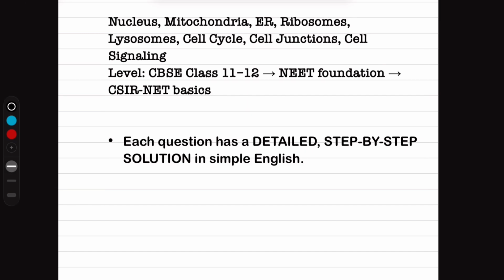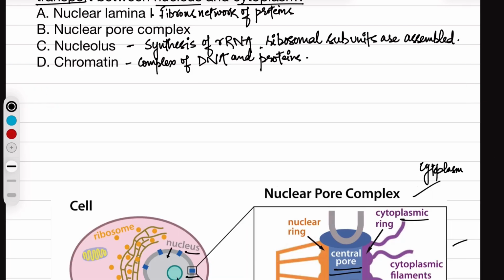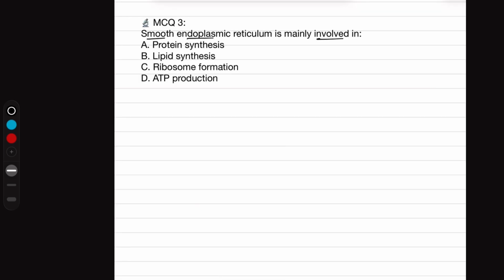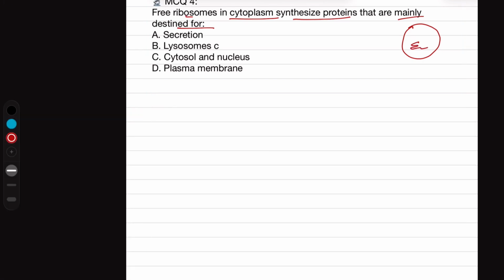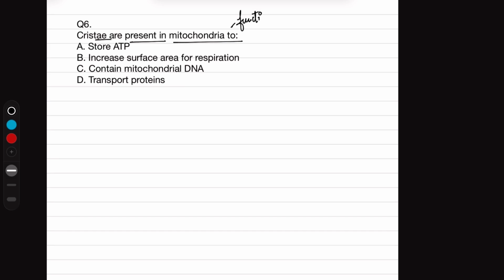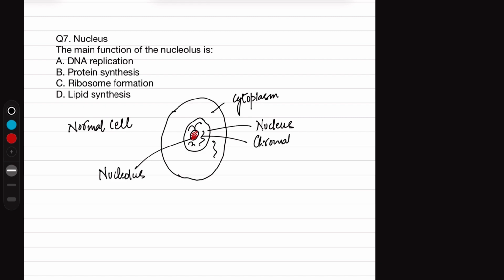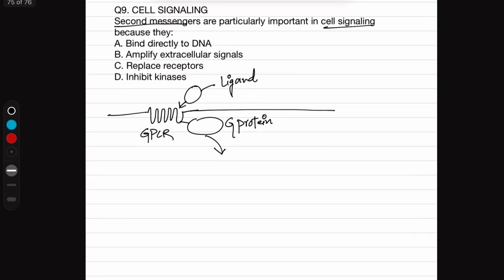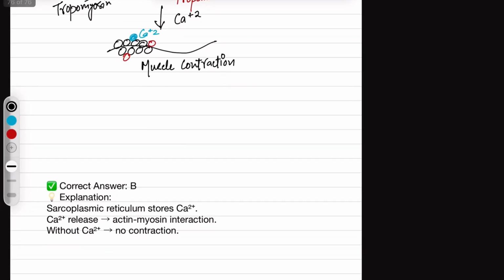Most IMPORTANT 10 Conceptual Mcqs on cell biology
10 FRESH, ORIGINAL, NON-REPEATED MCQs from Cell Biology, covering the topics you taught:
Nucleus, Mitochondria, ER, Ribosomes, Lysosomes, Cell Cycle, Cell Junctions, Cell Signaling
Level: CBSE Class 11–12 → NEET foundation → CSIR-NET basics
Each question has a DETAILED, STEP-BY-STEP SOLUTION in simple English.

These MCQs will help you:
✔ Revise key concepts quickly
✔ Understand exam-oriented questions
✔ Improve accuracy and confidence
✔ Prepare effectively for CBSE board exams
🔬 Topics covered in this MCQ session:
• Cell organelles
• Nucleus
• Mitochondria
• Endoplasmic reticulum
• Ribosomes
• Lysosomes
• Cell cycle
• Cell junctions
• Basics of cell signaling
📘 Level: CBSE Class 12 (NCERT Based)
📚 Useful for:
– CBSE Board Exams
– School unit tests
– Revision before exams
📥 Free notes & MCQs PDF available on Telegram
👉 Join: Bio Boost CBSE